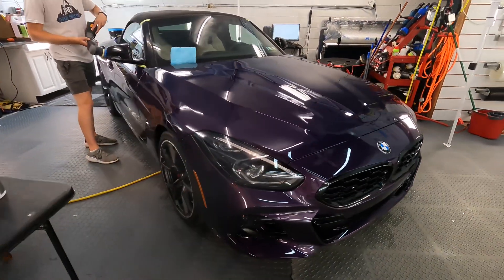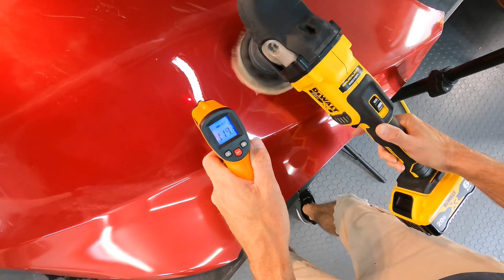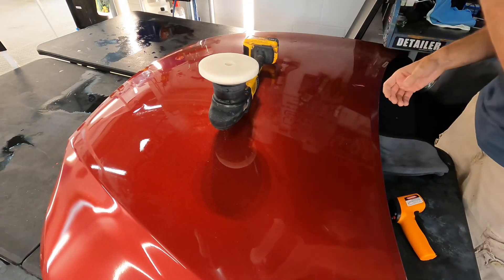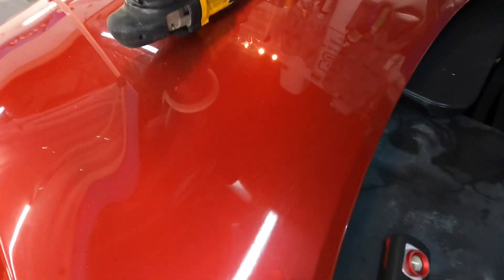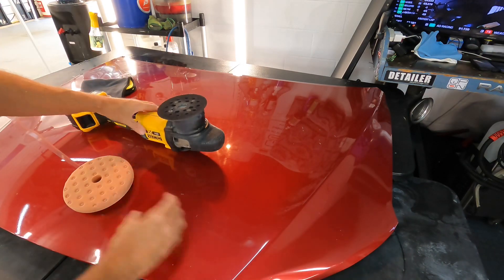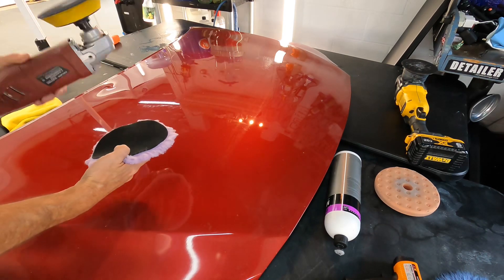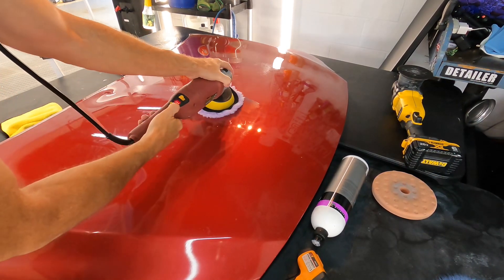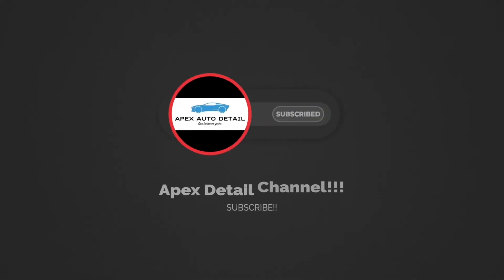These Are The SAFEST Polish Pads For Modern Clear Coat! Paint Correction!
In this video, I will demonstrate some of the safest pads to use while doing paint correction. Buffing pads are circular tools to polish paint and other hard materials, such as metal. They're most commonly made of foam, wool, or microfiber. Some pads are meant for manual use while others attach to power tools. They can also be useful in applying wax or sealant.

Wool Pads.

Dimple Pads.

Waffle Pads...

Foam Pads.

Microfiber Pads.